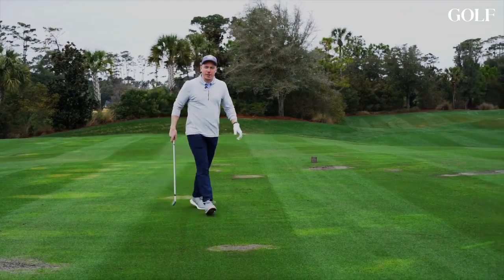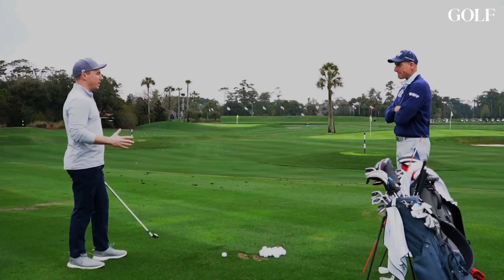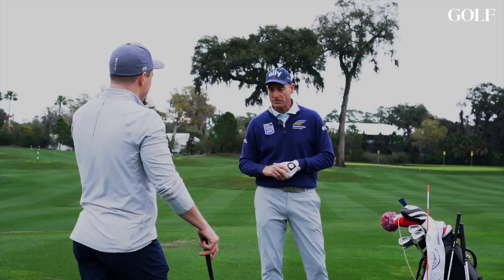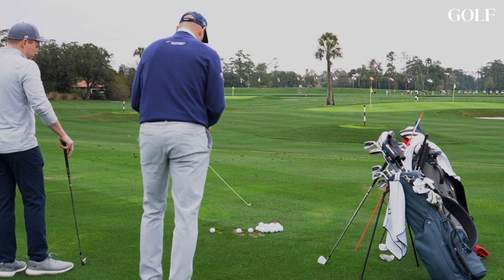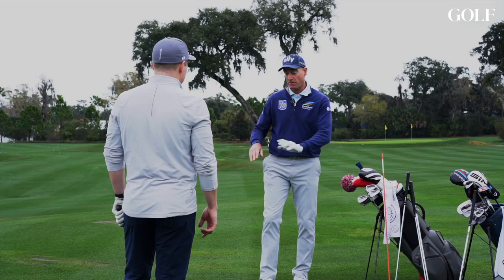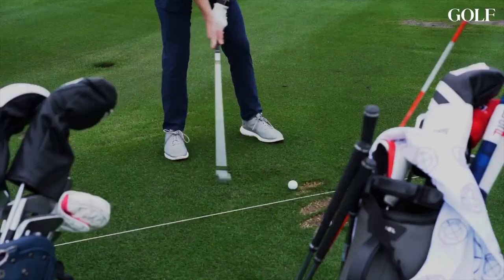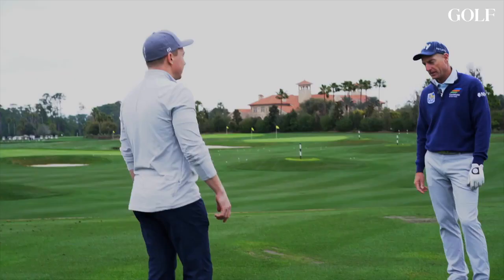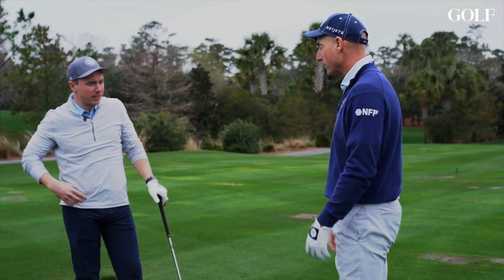Jim Furyk explains the long iron mistakes amateur golfers make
In this edition of Pros Teaching Joes, Jim Furyk gives GOLF's Darren Riehl a long iron lesson. If you struggle to hit long irons, listen up!